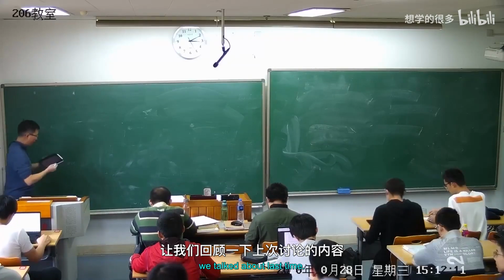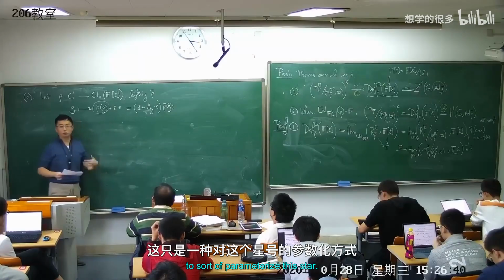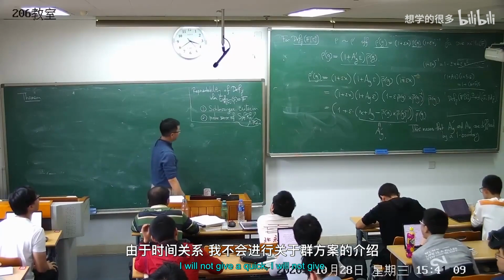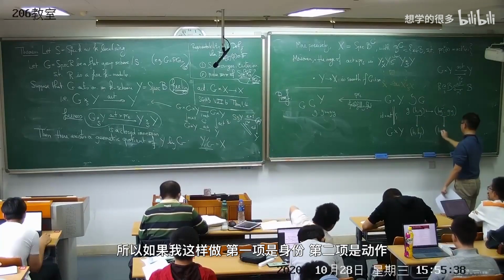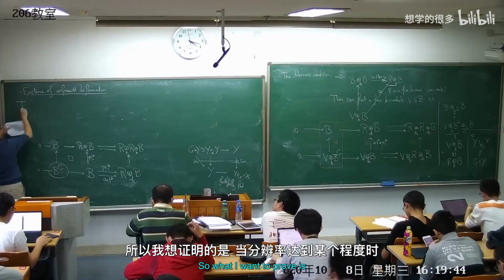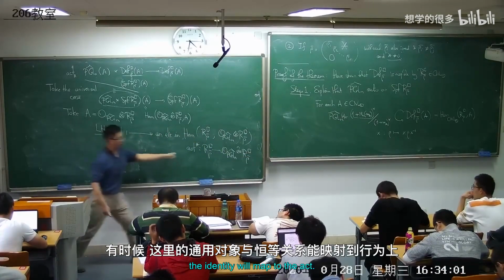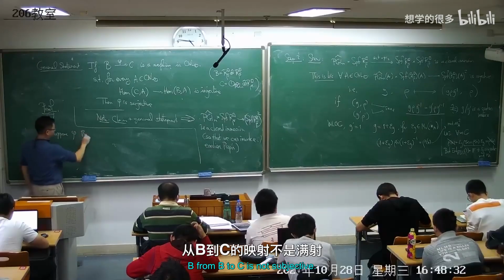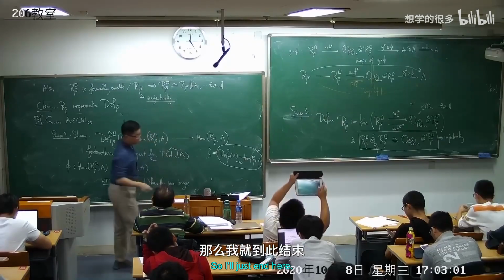08 费马大定理专题 北京大学